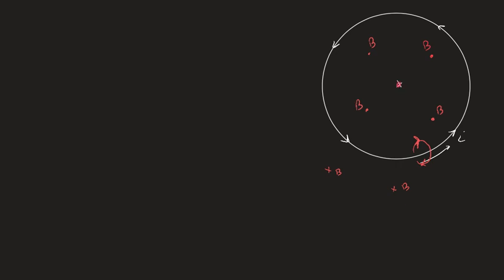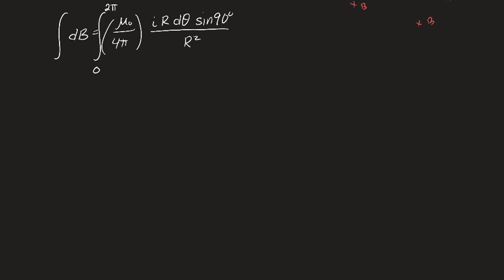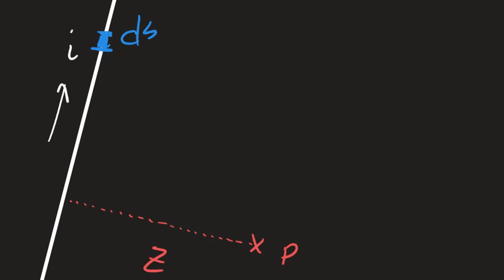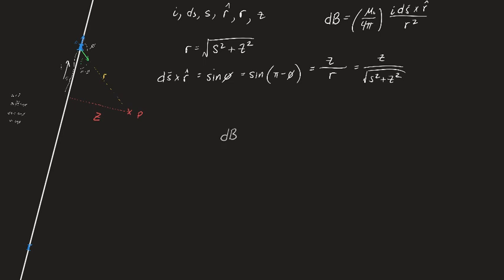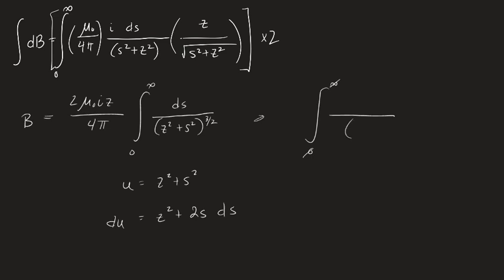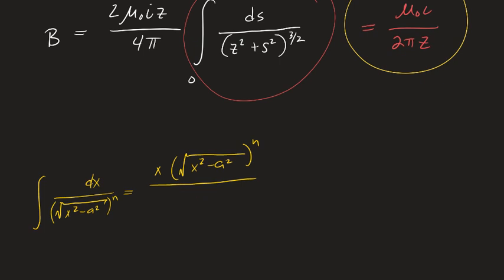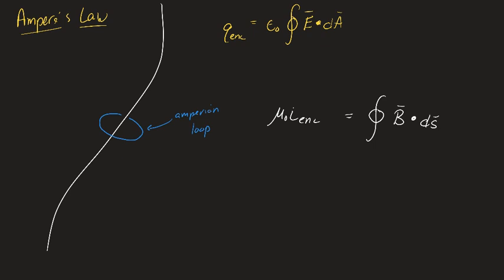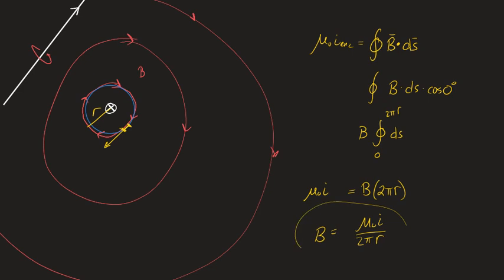Current loop and wire of charge 2